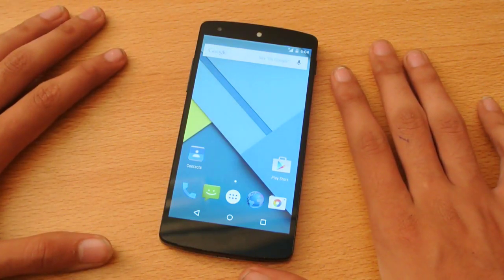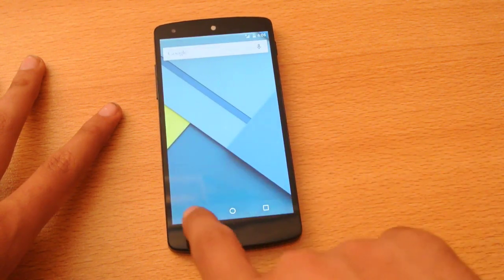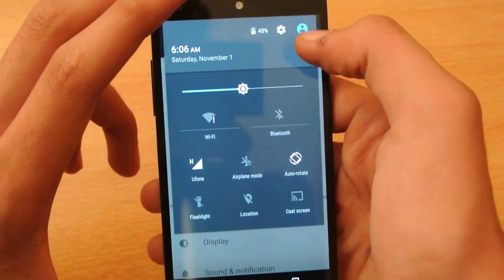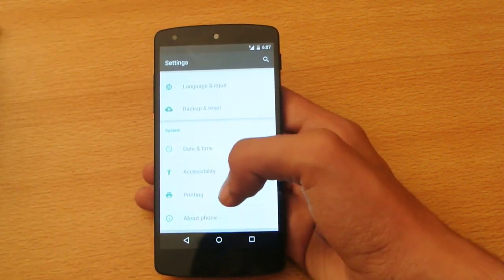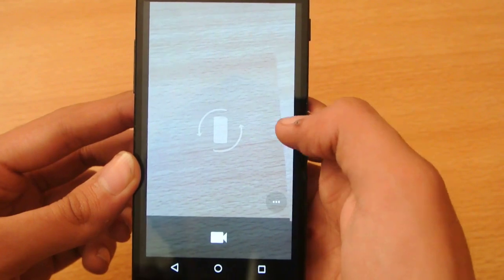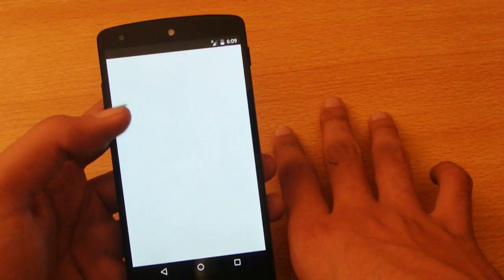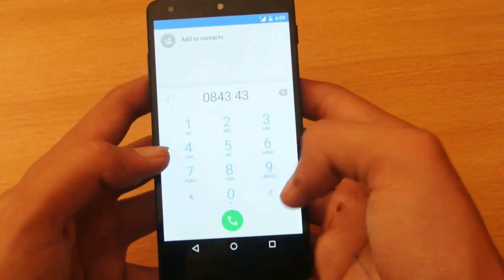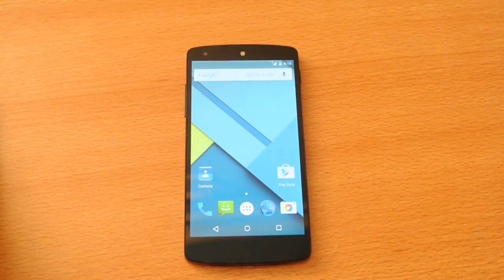Nexus 5 Android 5.0 Lollipop Review!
Full Review of Android 5.0 Lollipop On Google Nexus 5.

& Many More!